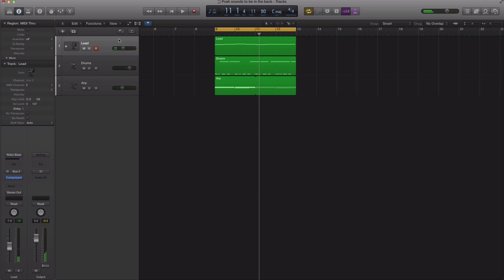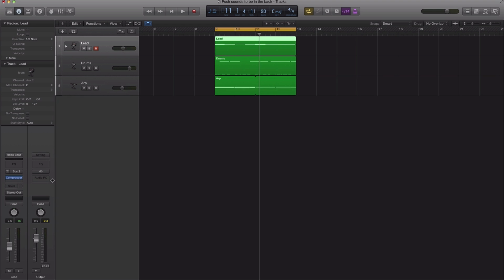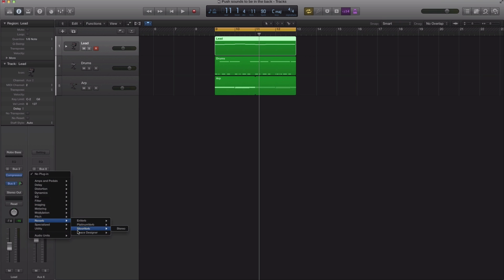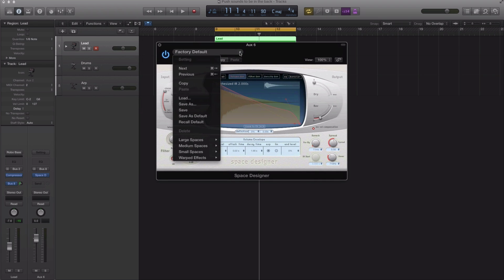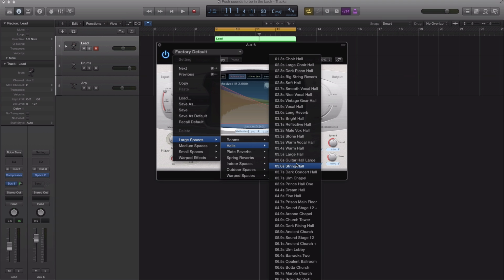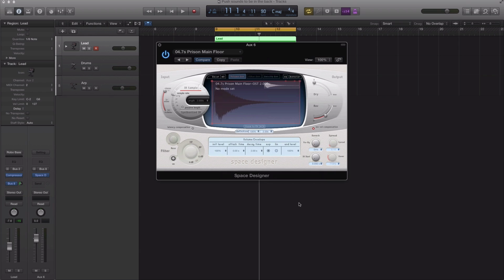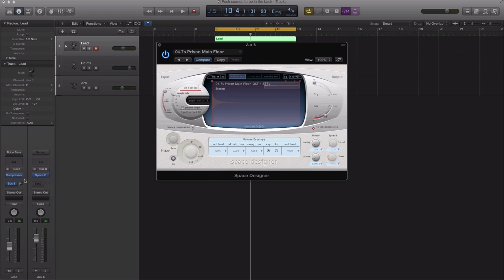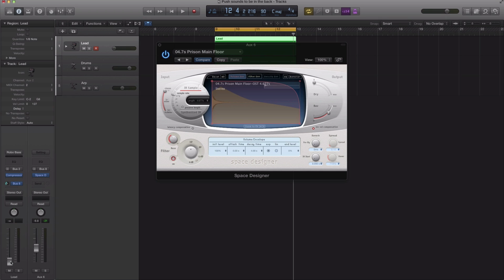Push sounds far away for greater depth (Ambient Mixes - 3D Mixing)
In this segment, we are going to look into "3D mixing." When is comes to mixing, the 3rd dimension is what I like to call "depth".

Much like we see in 3D, we hear in 3D and taking out any one of these dimensions only serves to create an unnatural sound. The most common tool which gives the illusion of depth is reverb.